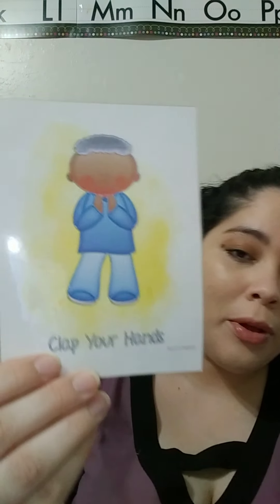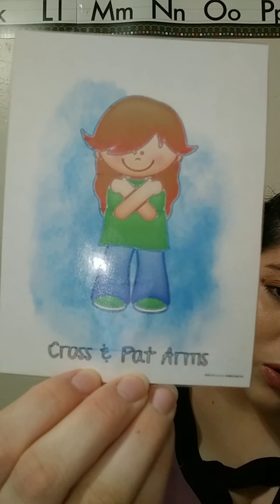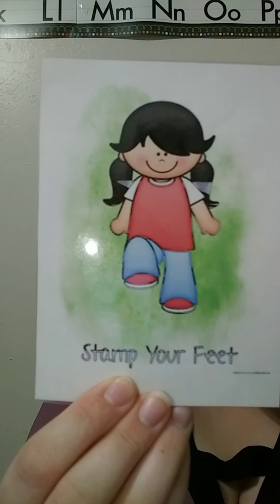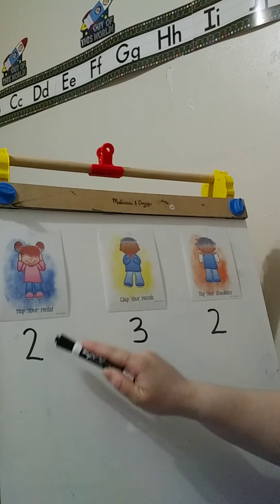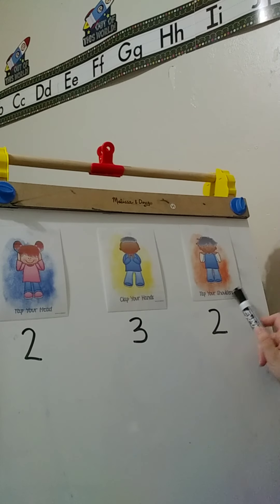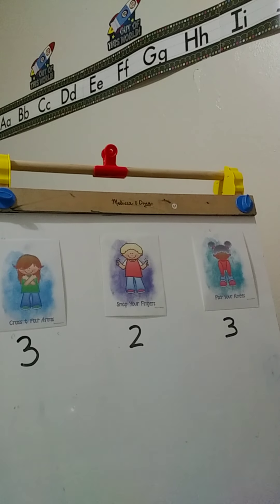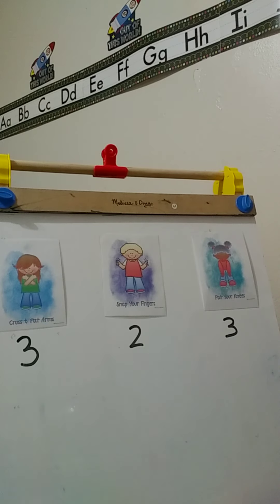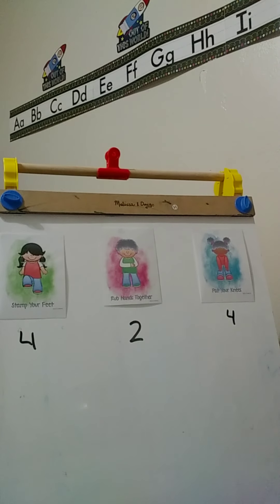Wednesday Small Group- Body Movement (June 10, 2020)